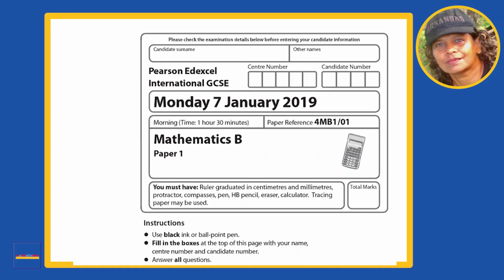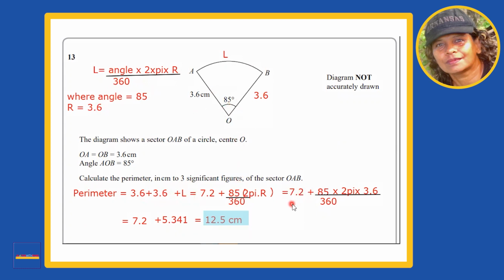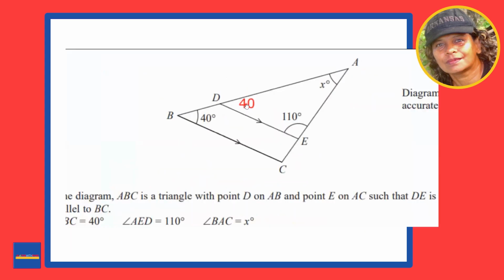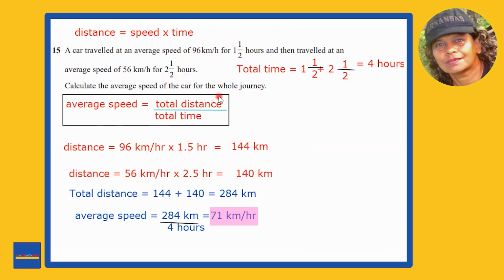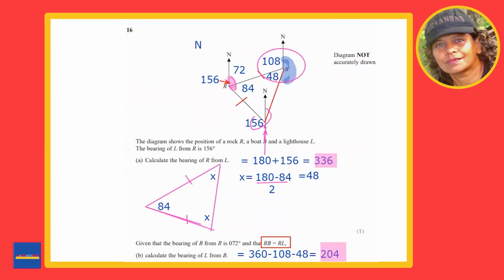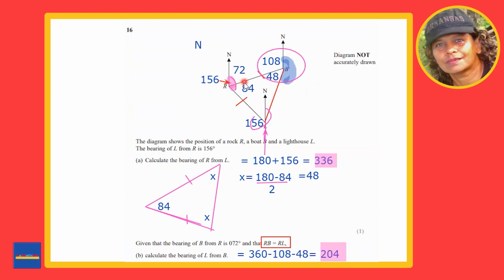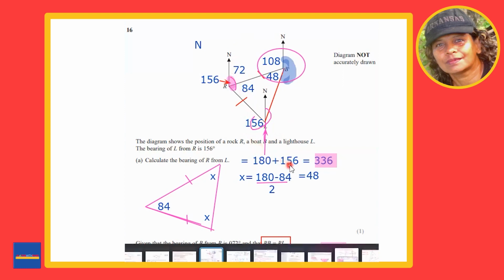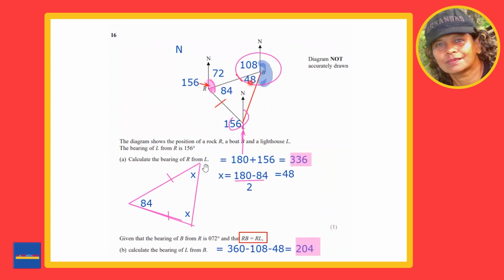Pearson Edexcel | International IGCSE | Mathematics B | Paper 01 | January 2019 | Question 13 - 16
This video is a revising of answers for Questions 13 - 16 including the sub-sections (a, b, c) of Pearson Edexcel International IGCSE Mathematics B Paper 01. The aim of the video is to help students revise, train, and refresh their minds as they prepare for their final exams. By going through this series of videos they are able to successfully revise all the papers and their doubts on questions.

00:00 - Introduction
00:12 - Continuation
00:18 - Question 13
01:53 - Question 14
02:41 - Question 15
04:41 - Question 16
08:12 - End of Paper